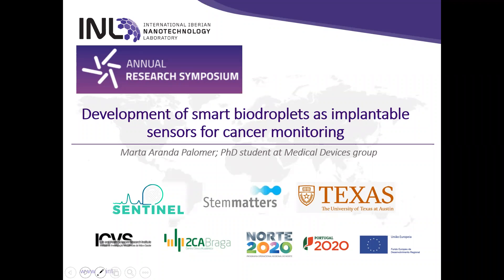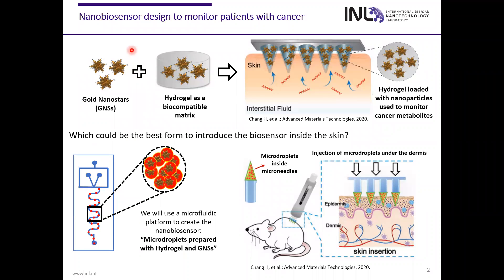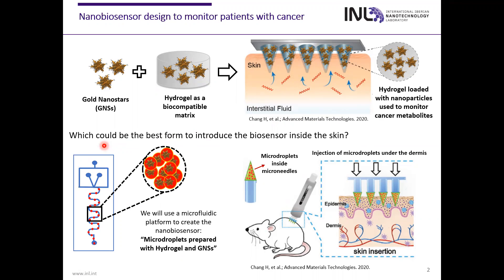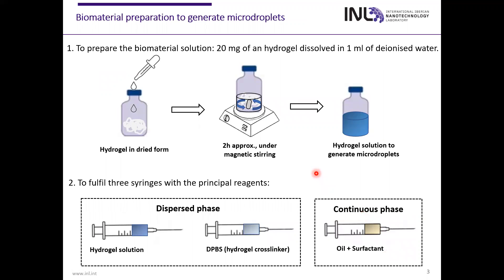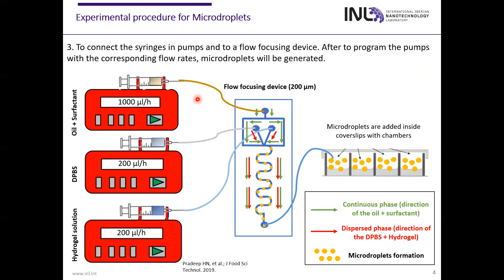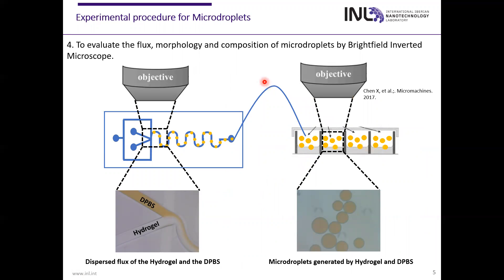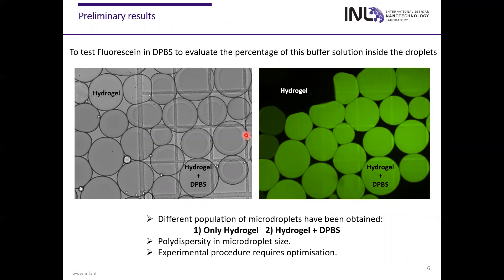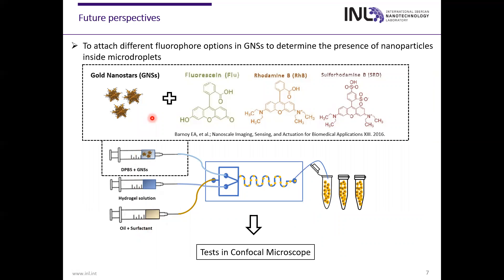Development of smart biodroplets as implantable sensors for cancer monitoring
Marta Aranda, Junior Research Fellow in the  Medical Devices group that is focused on the development of technologies for the understanding and diagnosis of diseases.

INL Annual Research Symposium 2022
The world-wide hub for nanotechnology addressing society’s grand challenges.